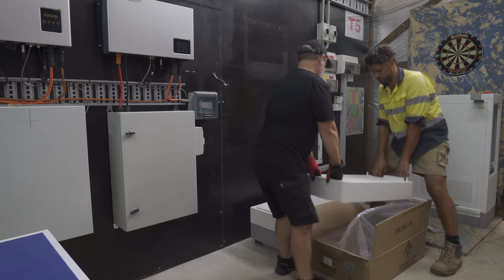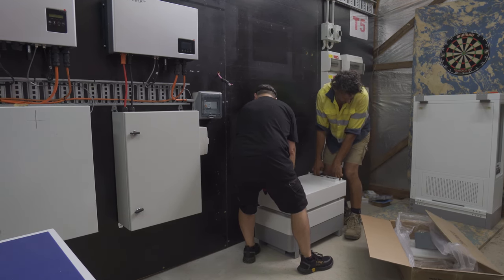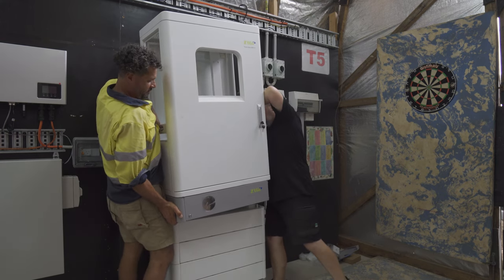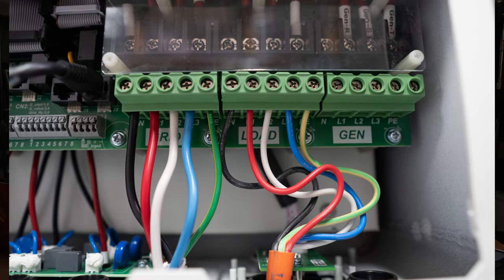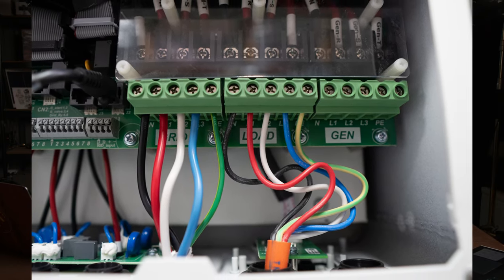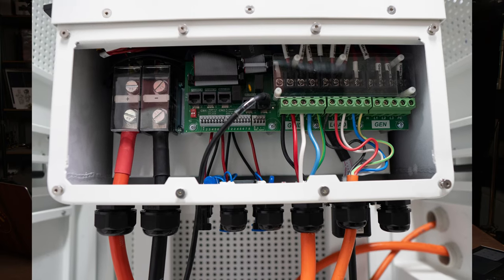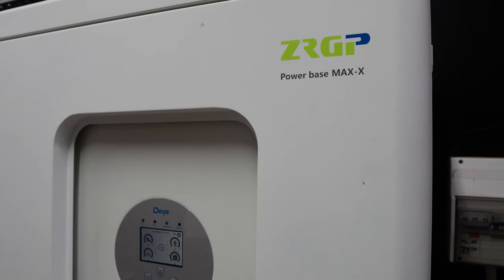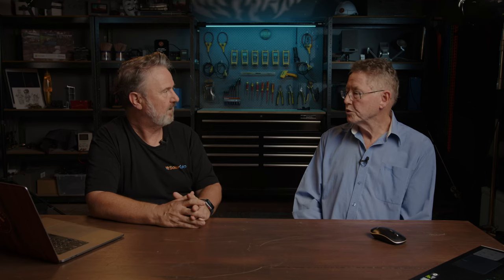Joule Power - Power Base Max-X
00:00 Intro
01:22 Deye Inverter
03:57 Deye Inverter Characteristics
08:19 Installing Batteries
09:04 ZRGP Battery
12:17 Smart Port
14:41 Battery Certification
16:18 Slide Presentation
22:32 Outro